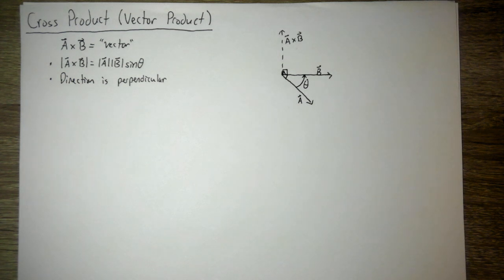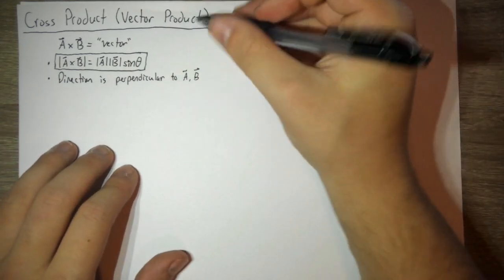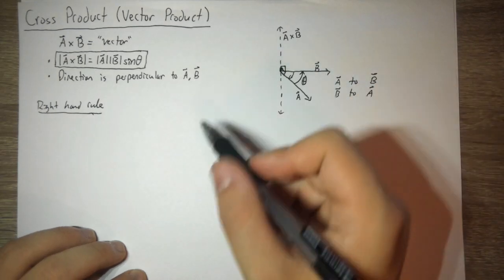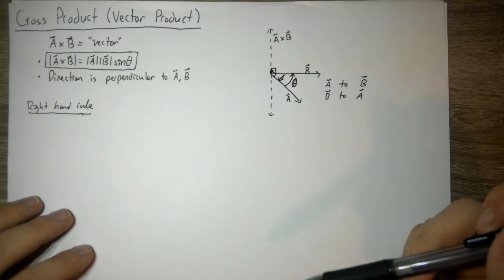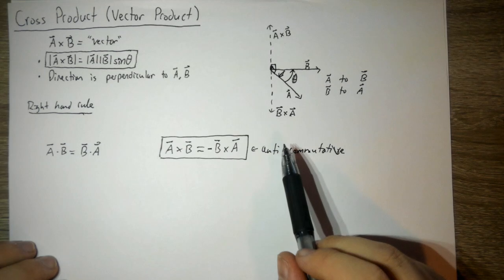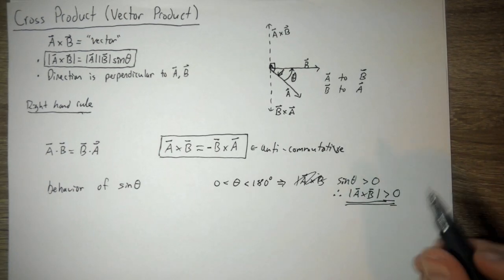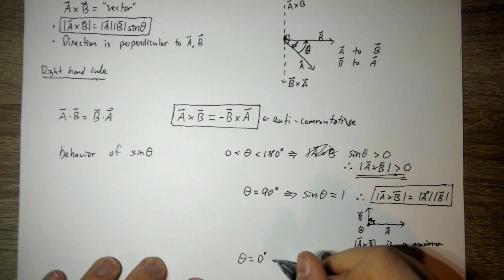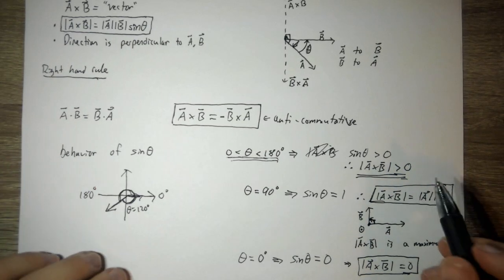The Cross Product (Vector Product) | Introduction to Physics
This video explains what the cross product/vector product is, including its definition and properties. I also go over the right hand rule and how to find the direction of the resultant vector.